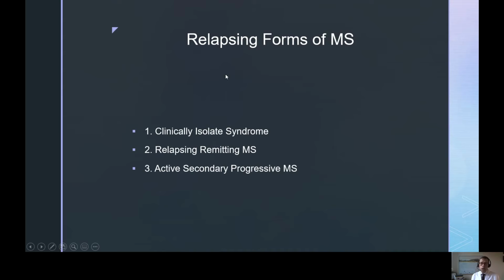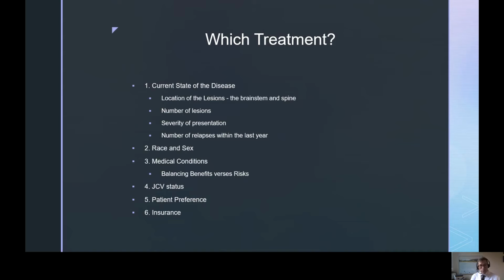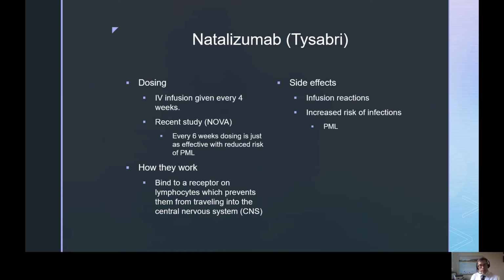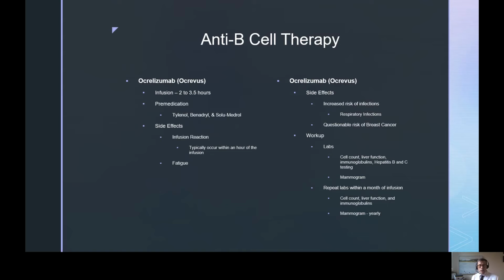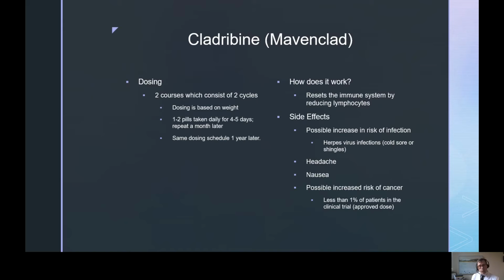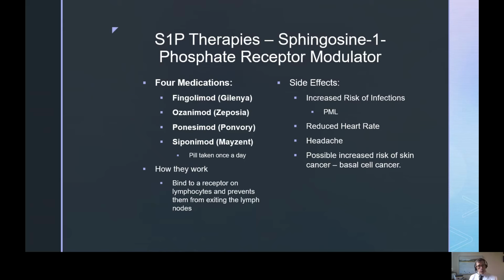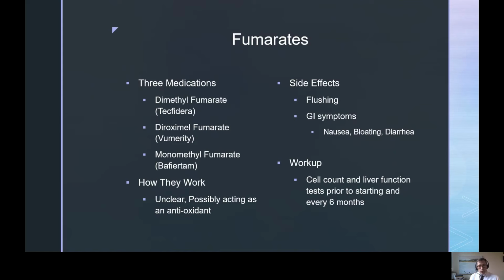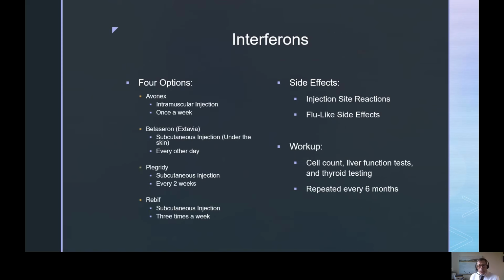Treatments for Relapsing MS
Dr. Kyle Smoot, MS neurologist and Director of Providence Outpatient MS Clinic, gives an overview of the many available treatments for relapsing MS, including how they are administered, how well they work, and how neurologists choose the appropriate medications for patients.